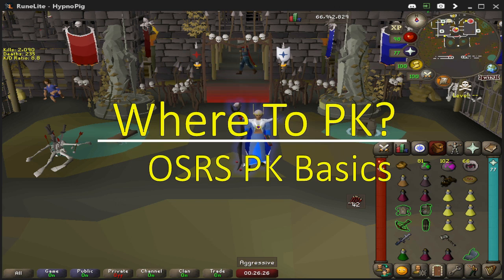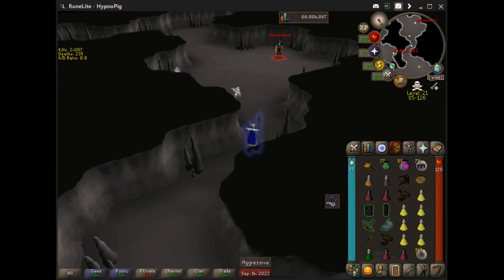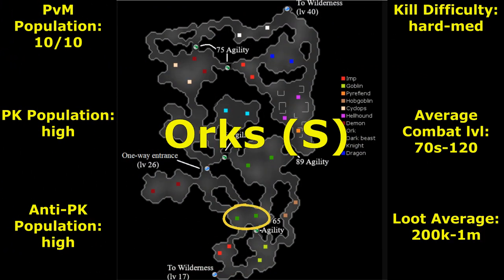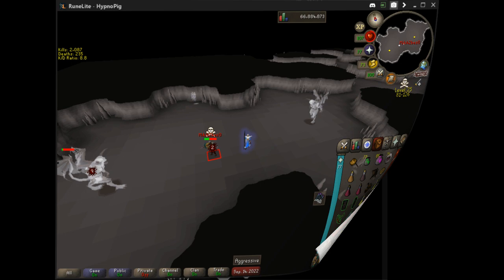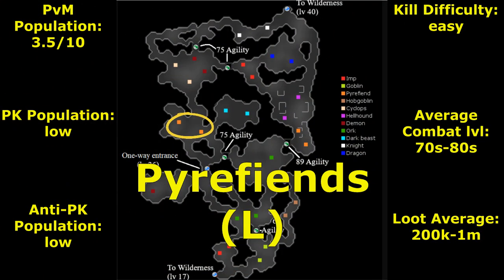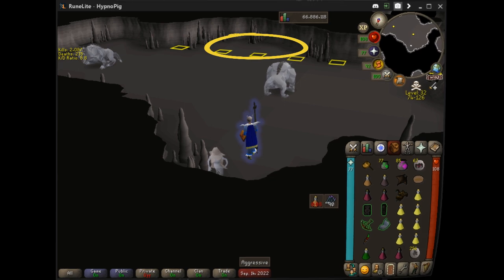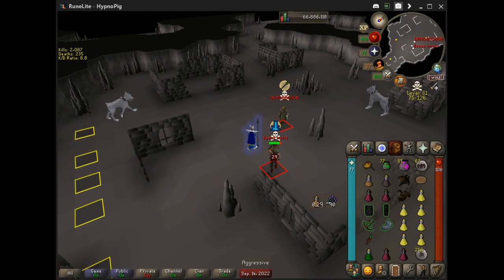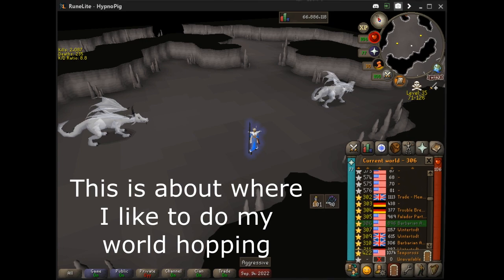Best PK Spots in Rev Caves: Where to PK?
0:00 Intro
0:30 Imps
1:04 Goblins
1:28 Hobgoblins
1:44 Orks (S)
2:10 Demons
2:40 Orks (N)
3:10 Pyrefiends (L)
3:30 Dark Beasts
4:00 Cyclops
4:32 Pyrefiends (R)
5:04 Hellhounds
5:22 Dragons
5:40 Knights
6:03 My Personal Favorites